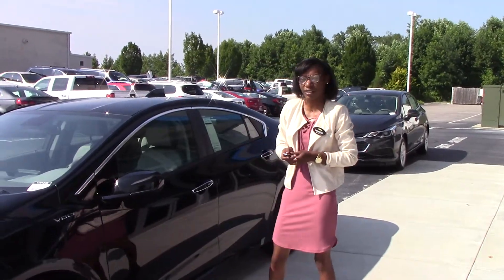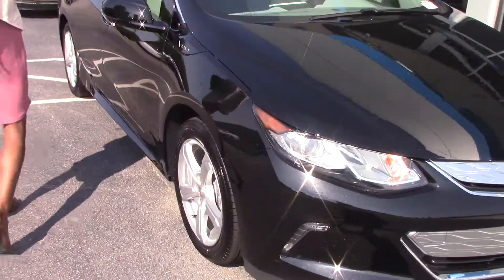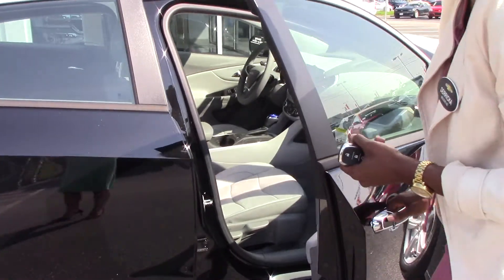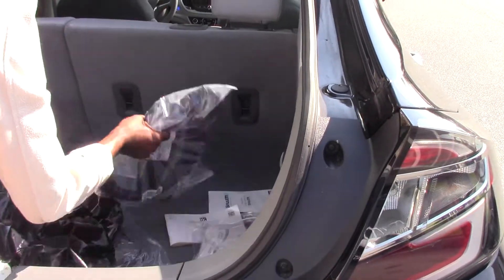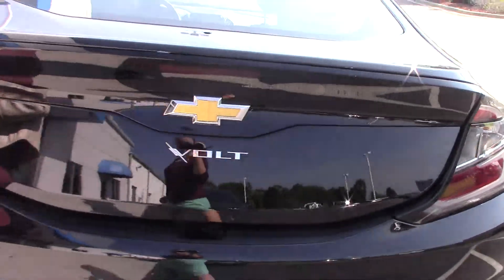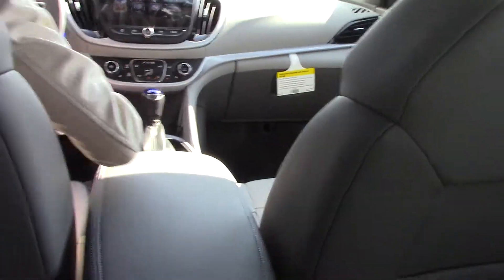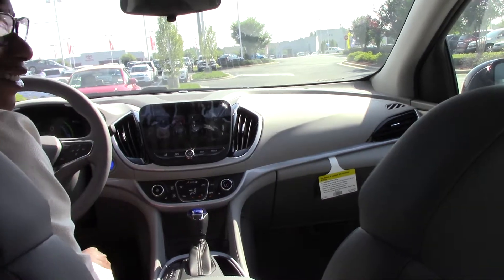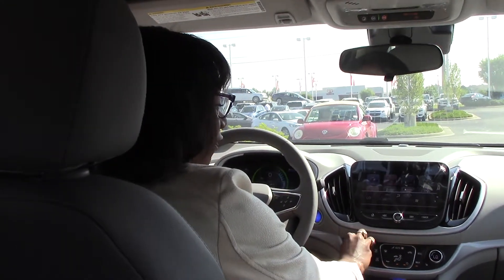2017 Chevrolet Volt LT Wilson, NC WalkAround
Luxurious smart car that is fun to drive and easy on the wallet!

New Price! Black 2017 Chevrolet Volt LT FWD 1-Speed Automatic 1.5L VVT DI DOHC 4-Cylinder Range Extender 2017 Chevrolet Volt LT in Black, Sought After Options Include, 1.5L VVT DI DOHC 4-Cylinder Range Extender.

Awards:
* Ward's 10 Best Engines * 2017 IIHS Top Safety Pick+ with optional front crash prevention

Reviews:

* Low fuel costs; big all-electric range for a plug-in hybrid; plenty of advanced tech and safety features. Source: Edmunds